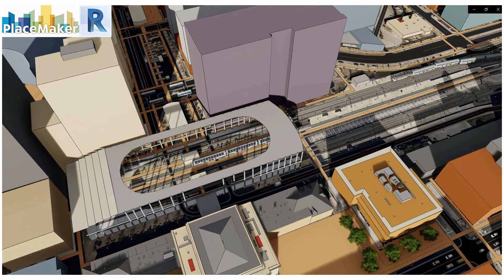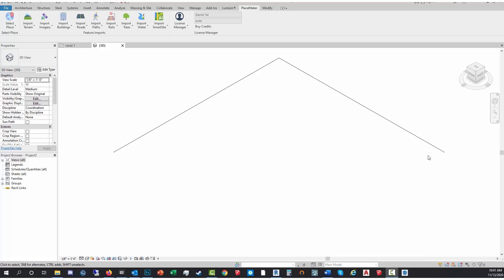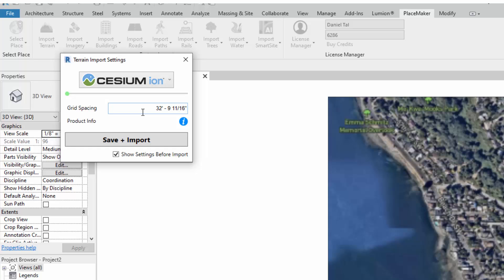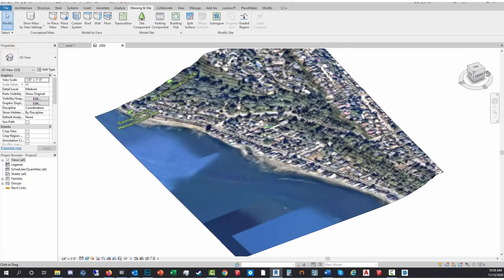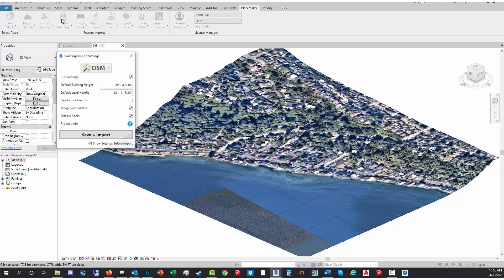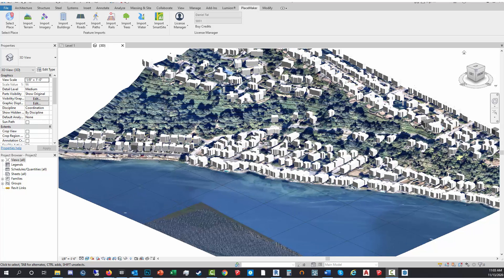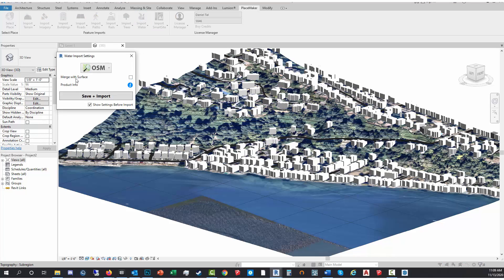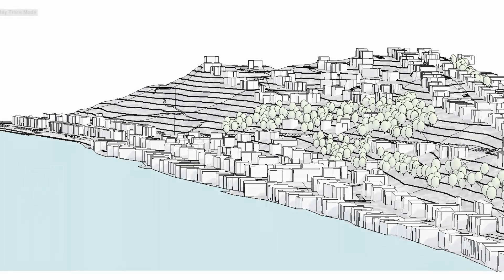PlaceMaker for Revit - How to Import Terrain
PlaceMaker for Revit allows for the import of terrain and then applying a high resolution aerial to the surface. 3D building massings, roads, trees, trails and rails are easily imported as well using PlaceMaker. All of this demonstrated in this video.